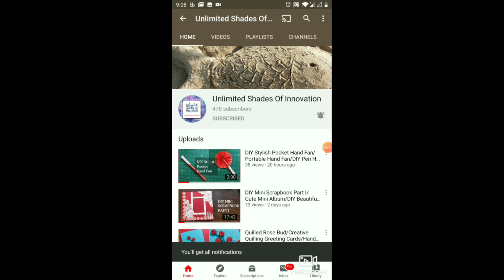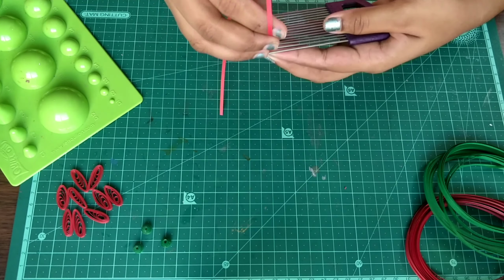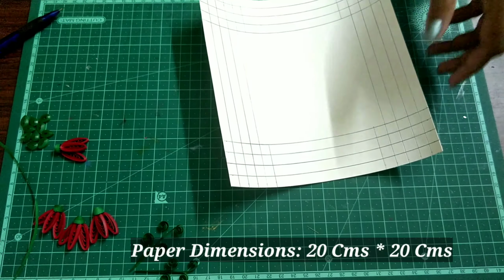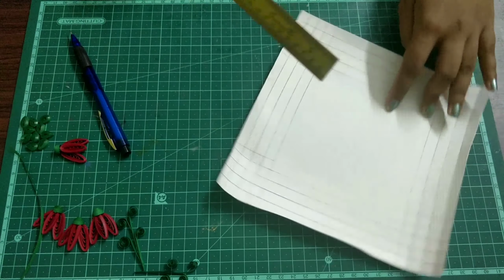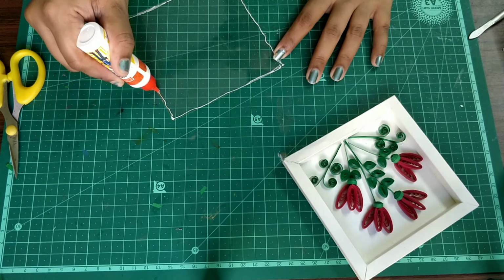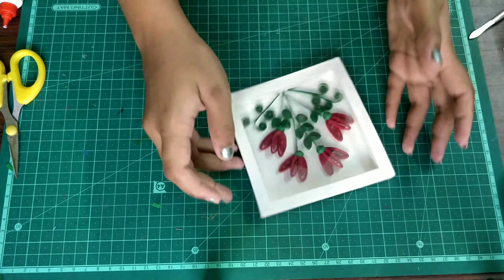Mini Shadow Box DIY|DIY Shadow Box Flowers|Shadow Box Art DIY|Quilled Flower Shadow Box|USI-95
UNLIMITED SHADES OF INNOVATION - 'DO SOMETHING CREATIVE EVERYDAY'

Art & Craft by K. Sushma Eunice (MTech - IT).

3D Quilled Flower Mini Shadow Box DIY|DIY Simple 3D Quilled Flowers|Shadow Box Art DIY|Easy Quilling|USI-95

Hey Guys,
In this video, I have come up with an idea to create a mini shadow box with simple quilled flowers. This is a fusion of Quilling Art and Shadow Box Art. A shadow box is an enclosed glass-front display case containing an object presented in a thematic grouping with artistic or personal significance.

So, Guys if you have any craft idea and you like me to work on it, please do share it in the comment section. Happy Crafting. Take Care & Stay Blessed.

The material required for this project is mentioned below. Hope this tutorial is helpful. Do try and let me know your feedback in the comment section below. I would love to know your feedback.

Material Required:
1. White Card Stock/Paper
2. Transparent Sheet
3. Quilling Strips
4. Quilling Tools
5. Fevicol
6. Paper Cutter
7. Scale
8. Scissors